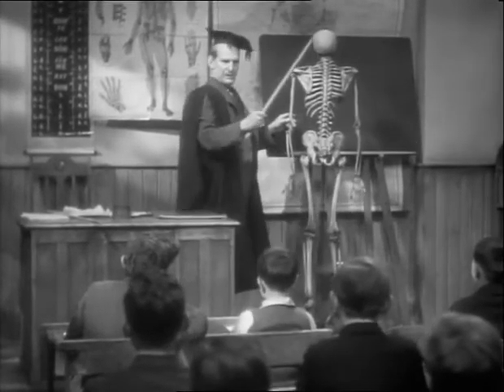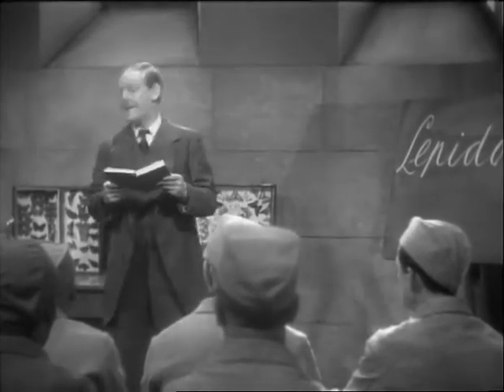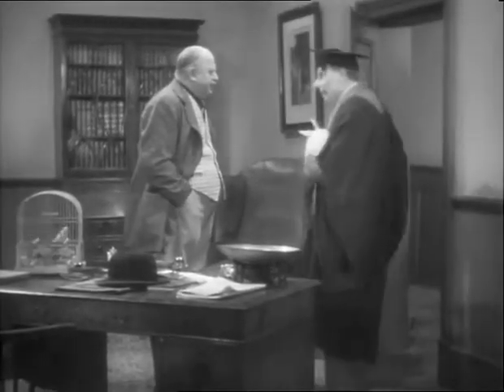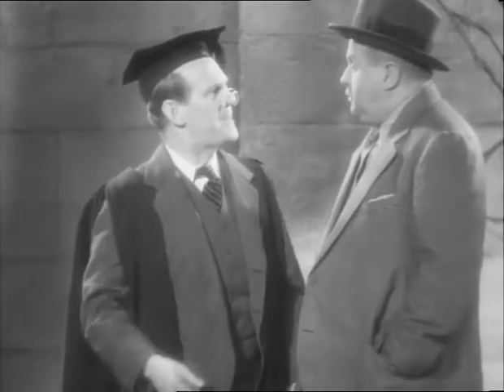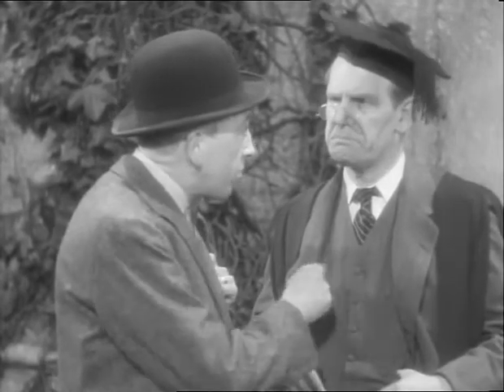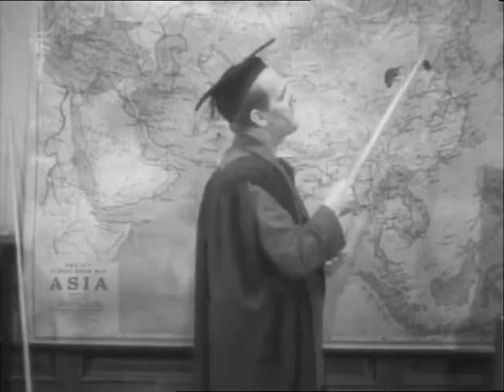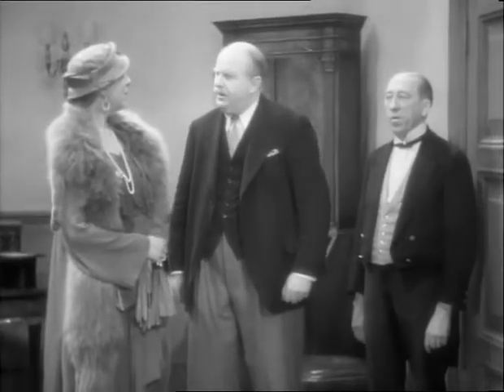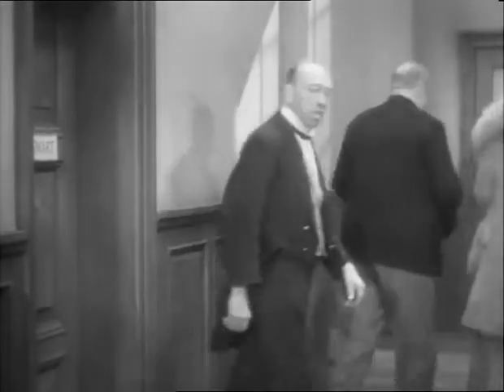Boys Will Be Boys' 1935 film Will Hay and Gordon Harker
The film is set at Narkover School, where headmaster Doctor Benjamin Twist becomes involved in the disappearance of a valuable necklace.
Boys Will Be Boys is a 1935 British comedy film directed by William Beaudine which stars Will Hay, Gordon Harker and Jimmy Hanley.
Initial release: July 1935